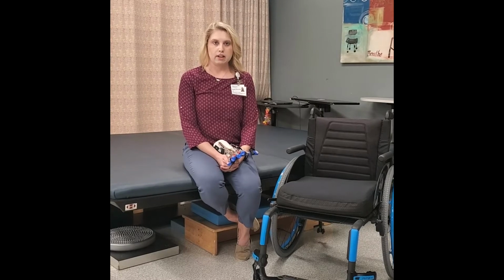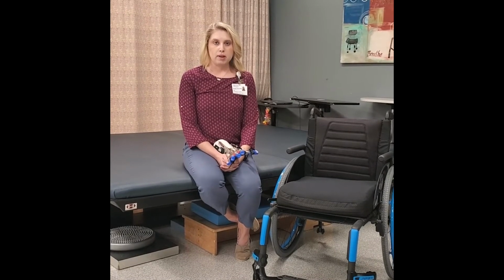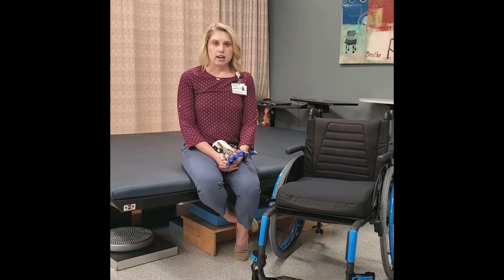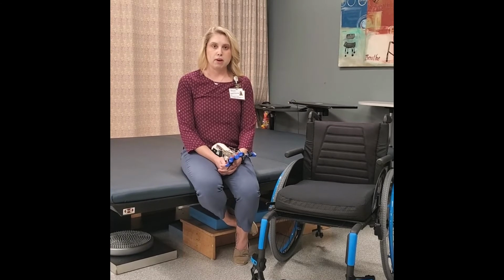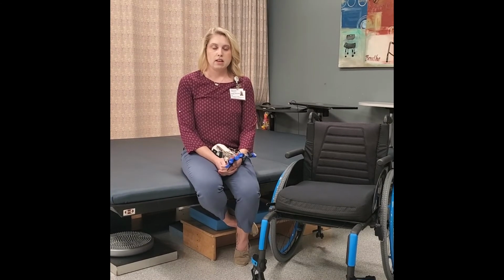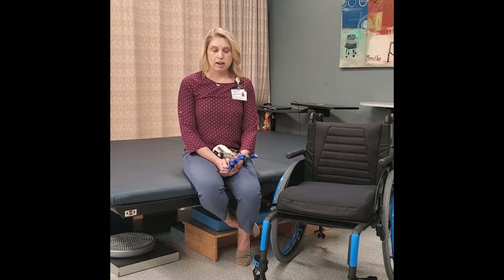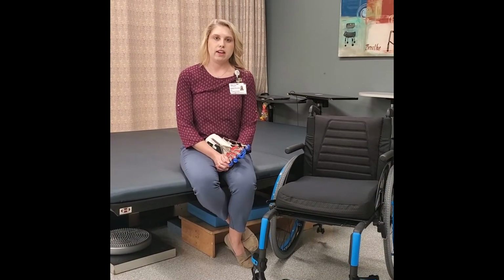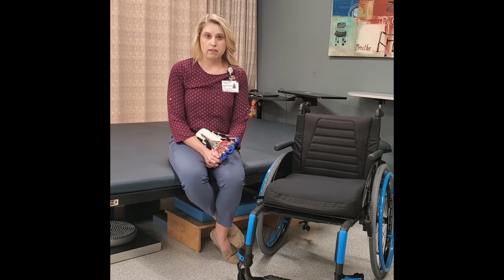The Role of an Occupational Therapist | Southern Indiana Rehabilitation Hospital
Shelby explains the role of an occupational therapist at Southern Indiana Rehabilitation Hospital. Occupational therapy, or OT, focuses on helping patients with their activities of daily living and safely returning to things like driving and working.

The goal of these videos is to educate and inform our community on relevant health-related topics. Your feedback helps us create better, more valuable content for you.

Shelby Dorsey, OTD, OTR/L is an occupational therapist at Southern Indiana Rehabilitation Hospital in New Albany, IN.

Southern Indiana Rehab Hospital expertly provides comprehensive, high-quality services for people with physical disabilities. This modern, state of the art hospital is a 60-bed facility combining traditional therapy with advanced technology.

The hospital features Independence Square, which recreates familiar community settings such as a grocery, bank, and automobile so patients can re-learn functional skills for daily tasks such as driving a car, shopping, or banking.